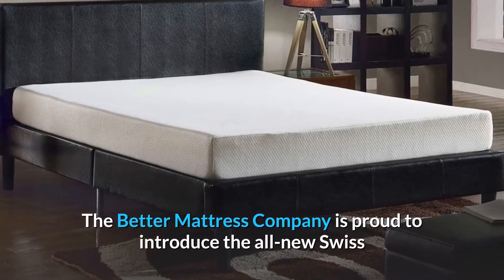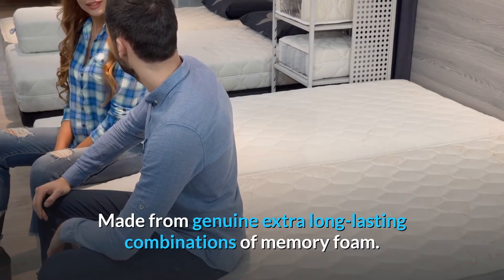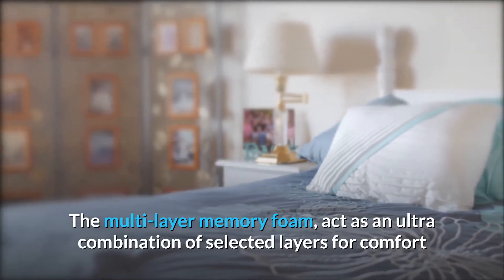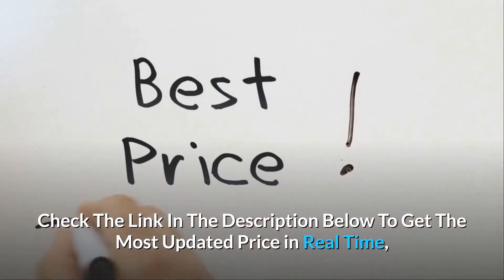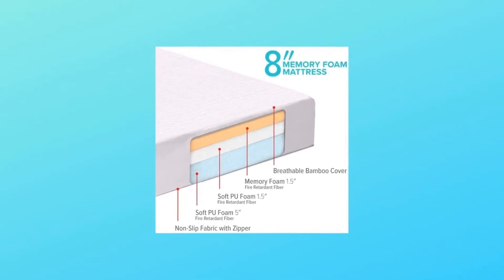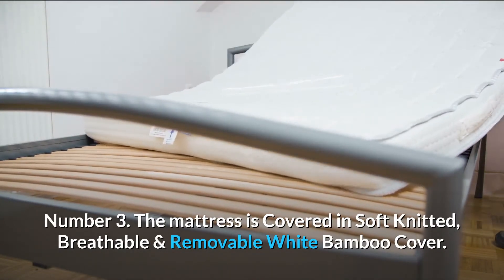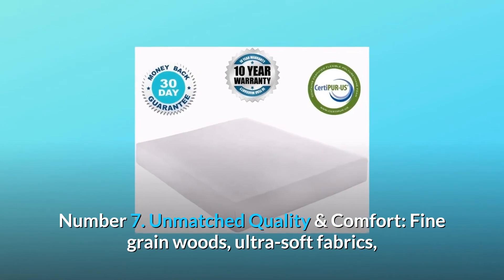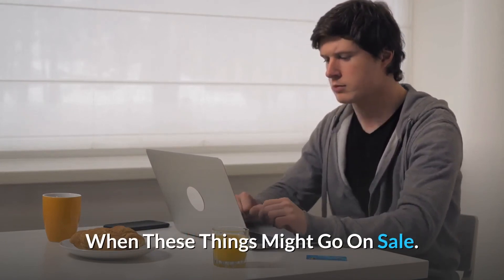Swiss Ortho Sleep 8" Memory Foam Mattress Review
Check Amazon's latest price (These things might go on Sale)

The Better Mattress Company is pleased to offer the all-new Swiss Ortho Sleep® mattress, which is available in four sizes: twin, full, queen, and king. More pressure and temperature sensitive. A high-density memory foam mattress that conforms to the contour of a person's body. Swiss Ortho Sleep® is our highest-quality and most comfortable memory foam mattress to date. Made with authentic extra-long-lasting memory foam mixtures. It has a fantastic high-quality multi-layered memory foam mattress. Temperature-sensitive, body-forming, super-heavy, high-density mattress with the finest cooling technology gel for a restful night's sleep. Fits all body types and weights. We carefully test for both comfort and long-term density. By conforming to the body, the multi-layer memory foam acts as an extreme combination of chosen layers for comfort, eliminating pressure spots and tossing and turning during sleep. The slow healing memory foam of Swiss Ortho Sleepbestseller ®'s mattress guarantees that our bodies remain supported. It is made from top materials on the market and always comes with a 10-year warranty. Our unique soft knitted, breathable, and detachable white bamboo cover is included with every mattress.

A Phenomenal High-Quality 8-Inch 3-Layer Multi-Layer Memory Foam Mattress. This Swiss Ortho Sleep is a Body Forming Super High-Density Mattress with a 4" Layer of The Best Slow Recovery High-Density Foam for a Restful Night's Sleep.

Layers are number two. Include 1.5 inches of Memory Foam and 6.5 inches of Comfort PU Foam/Heavy High-Density Foam for Maximum Relaxation. Our Super High-Density Memory Foam, combined with Slow Recovery Technology, is an incredible combination for superior comfort. There are four sizes available: twin, full, queen, and king.

Number three, the mattress has a soft knitted, breathable, and removable white bamboo cover.

Number four, Swiss Ortho Sleep is always backed by a ten-year warranty.

Number five, it is given to you in a simple and convenient compressed packing.

Number 6: Buy with Confidence: We are dedicated to supplying you with high-quality goods at competitive rates, supported by unmatched service.

Number 7: Unmatched Quality & Comfort: Fine grain woods, ultra-soft textiles, and deliciously silky leather combine to produce furniture of unrivalled quality and comfort.

Number 8: Style: We offer the looks and styles you need at reasonable rates, ranging from Mid-Century Modern to Contemporary, Industrial, and more.

Searches related to Swiss Ortho Sleep 8" Memory Foam Mattress Review